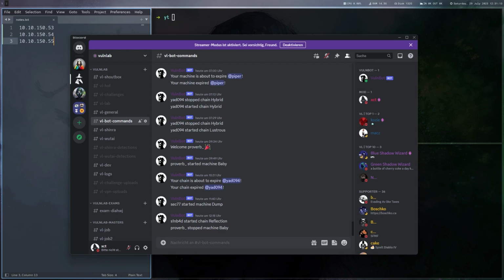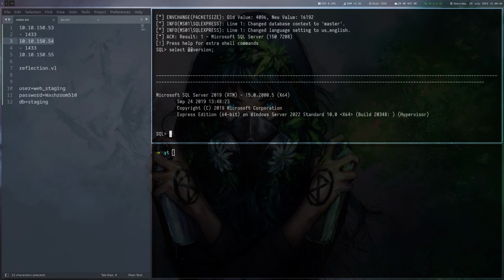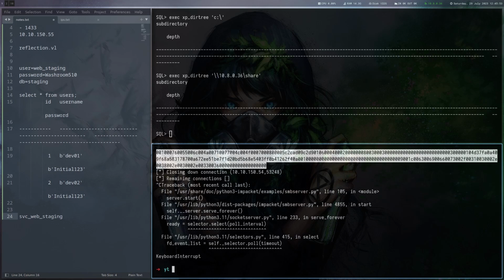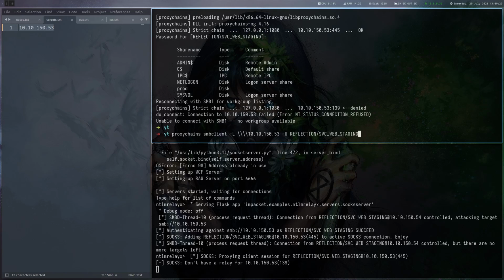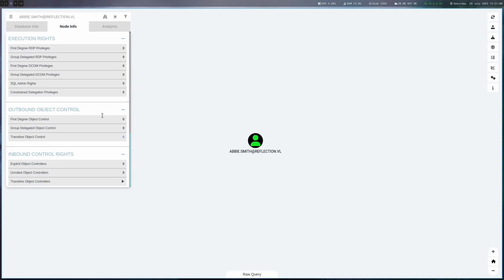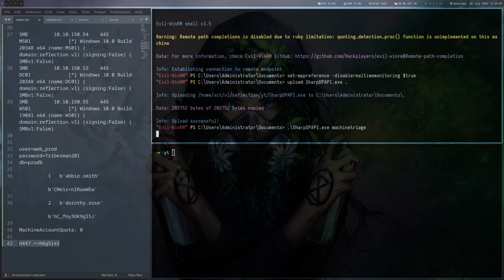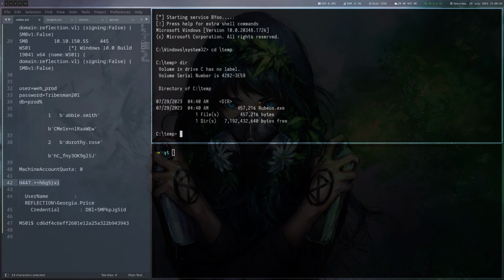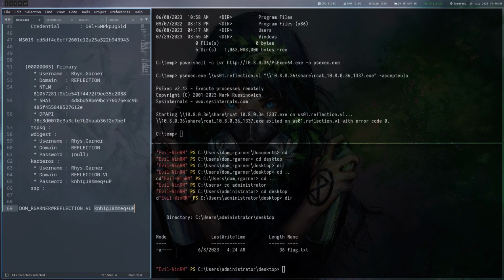Vulnlab | Reflection - MSSQL, Relaying, LAPS & ACL Misconfigurations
This video is a walkthrough on Reflection, a chain of vulnerable machines It involves MSSQL, Relaying, LAPS & ACL-Misconfigurations.

[ Timestamps ]
00:00 Intro & Enumeration
03:47 MSSQL
07:29 NTLM Relaying
15:14 Authenticated Domain Enumeration
18:05 GenericAll Part I
22:40 GenericAll Part II